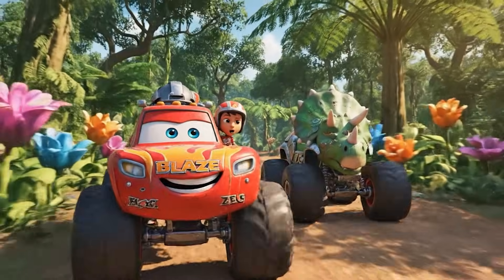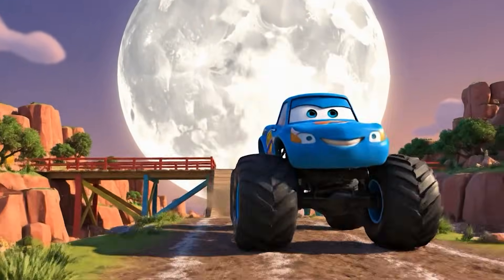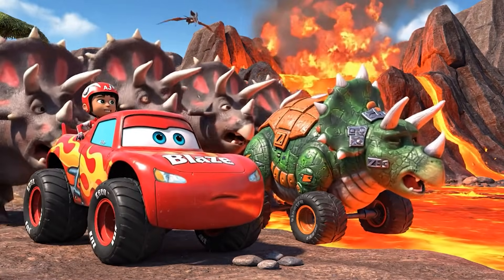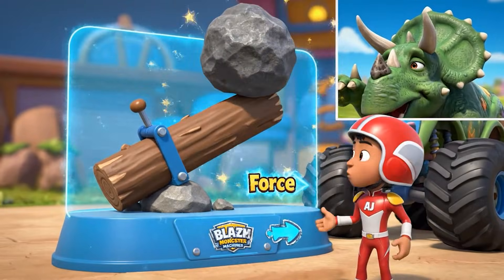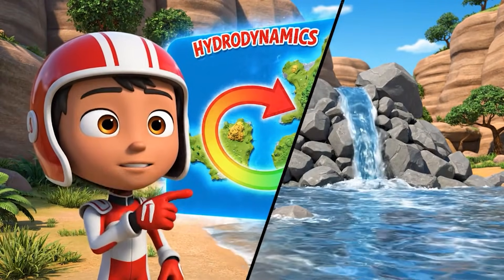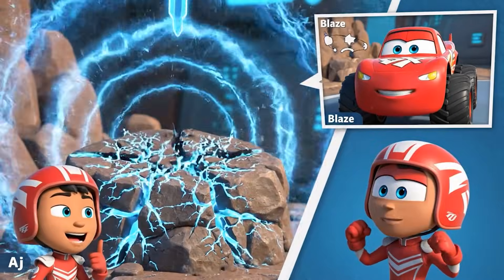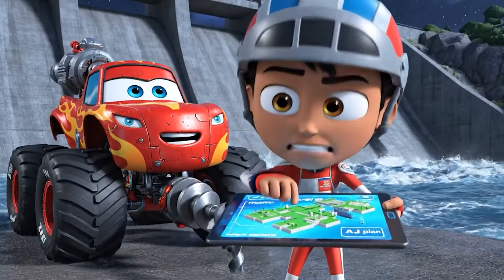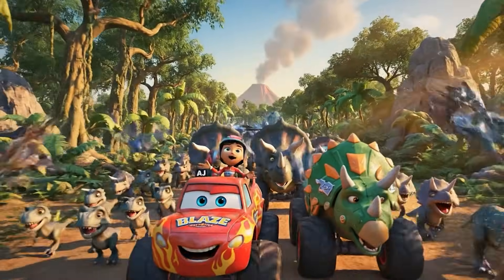The Secret Dinosaur Rescue Techniques from a 20 Year Expert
Blaze and the Monster Machines FULL Episode | Animal Island Dinosaur Rescue! 🦖 | Kids Cartoons & STEM

Video Description

Story beats:

Blaze and AJ visit Zeg on Animal Island.

The island volcano rumbles and starts to erupt!

Baby Pterodactyls trapped on a high, crumbling cliff.

Triceratops herd blocked by a dangerous lava flow.

Blaze transforms to build a safe bridge (Engineering).

Baby T-Rex stuck in a deep ravine (Physics/Levers).

All dinosaurs rescued and brought to a safe new home.

Heart-warming celebration with all the saved dino friends.

What kids learn (STEM Highlights):

Geology: Volcanoes, magma, lava, cooling rocks, erosion.

Paleontology: Dinosaur identification (T-Rex, Triceratops, Pterodactyl), habitats.

Physics: Levers, force, trajectory, momentum, potential energy.

Life Skills: Teamwork, bravery, helping friends, problem-solving.